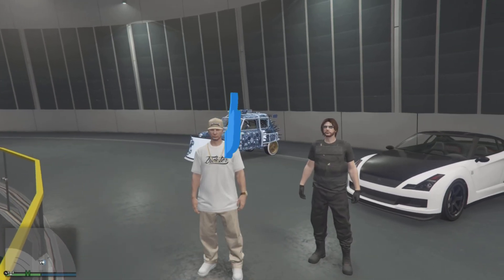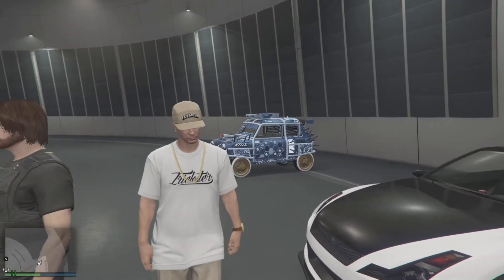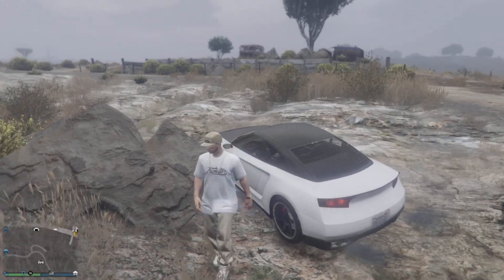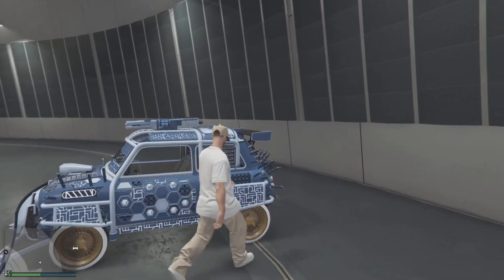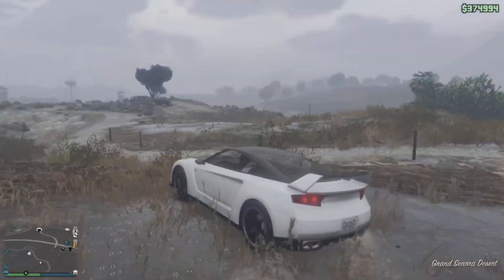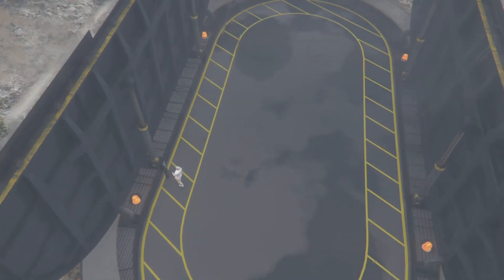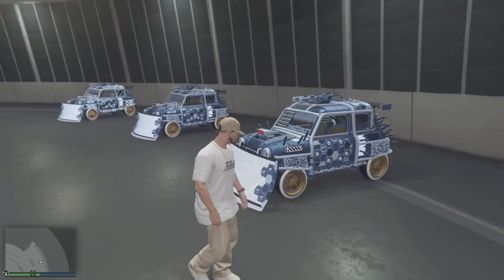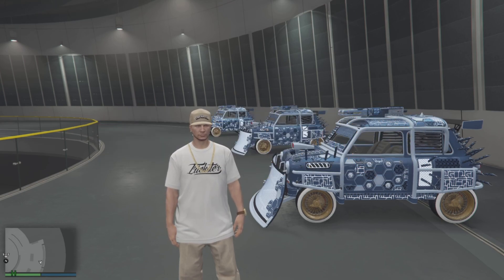This VERY FAST Car Duplication Glitch Just Got EVEN BETTER! (GTA 5 Money Glitch)